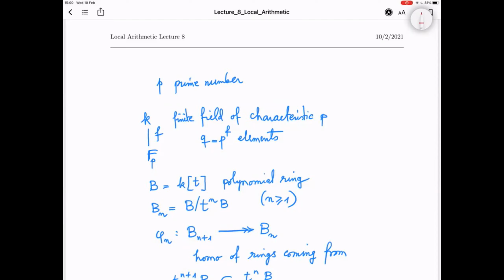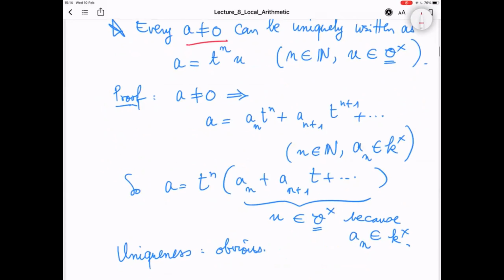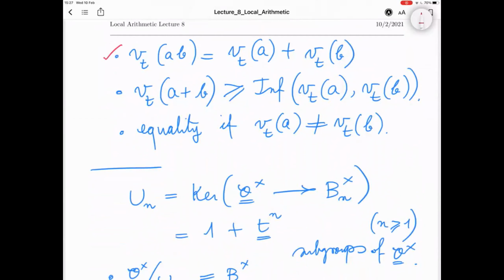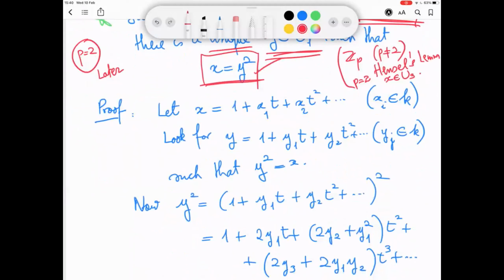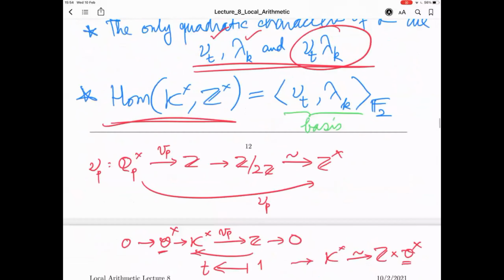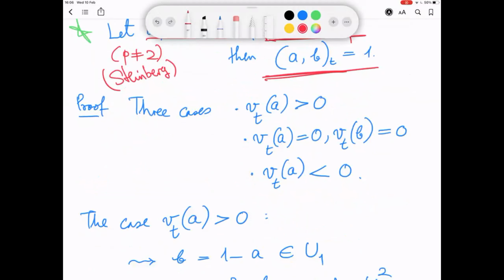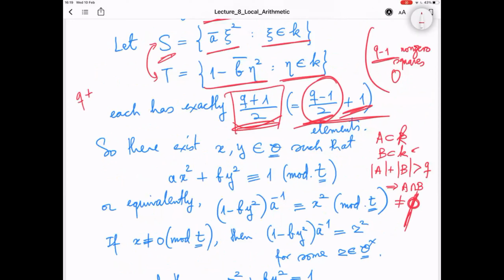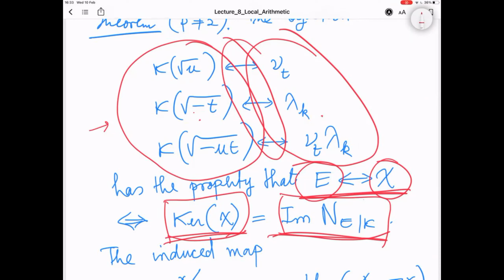Lecture8 10 02 2021 Local Arithmetic